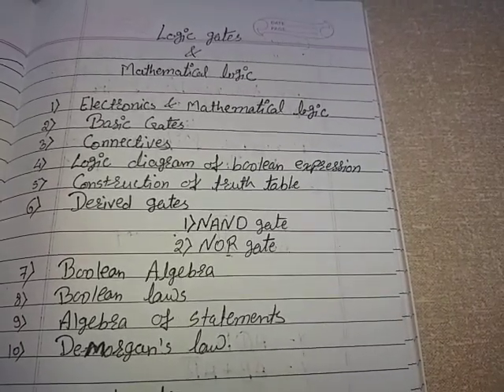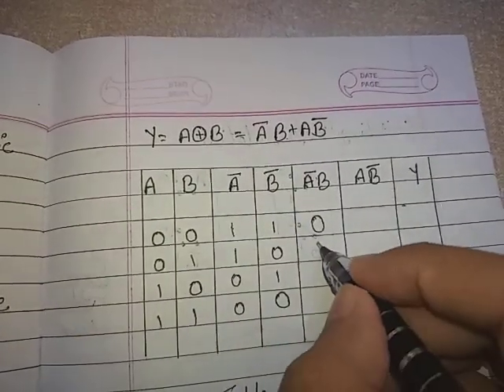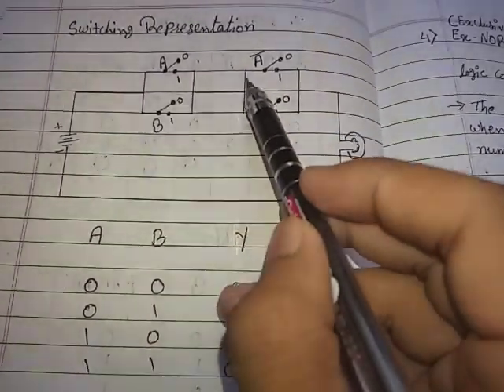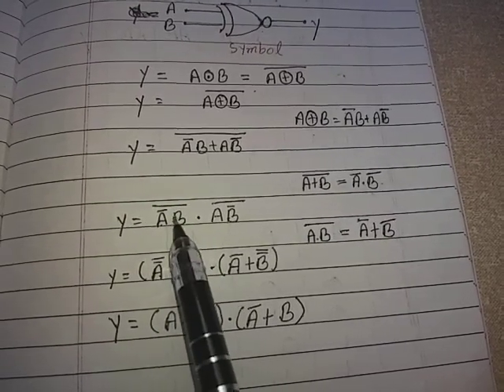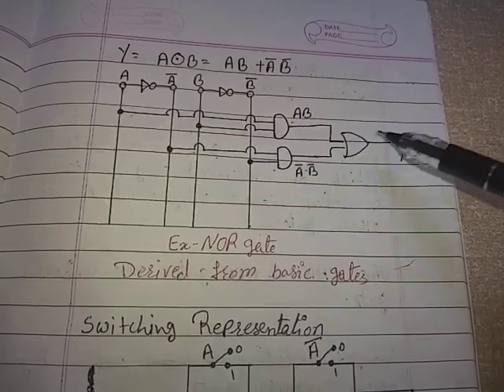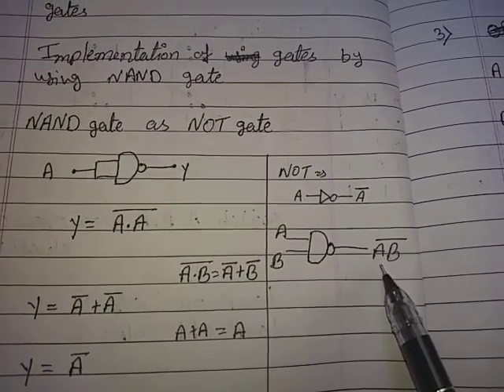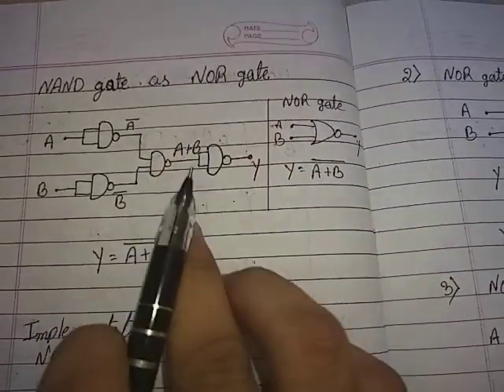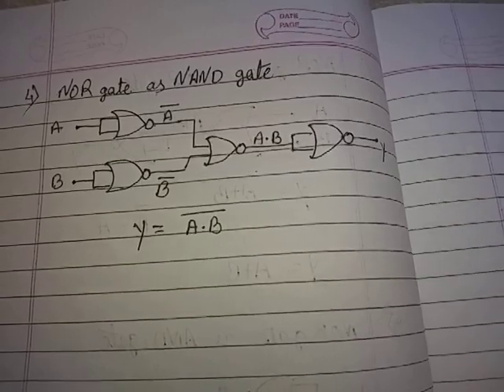Logic Gates : EX-OR gate, EX-NOR gate & universal gates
Logic Gates :  mathematical logic & Logic gates

Logic Gates : OR gate, NOT gate, Disjunction & Negation

Logic Gates : drawing of logic diagram and creation of truth table for given Boolean equation

Logic Gates : NAND gate, NOR gate, Boolean algebra, Boolean laws & De-Morgan's Theorem